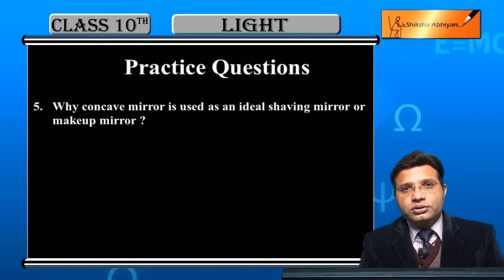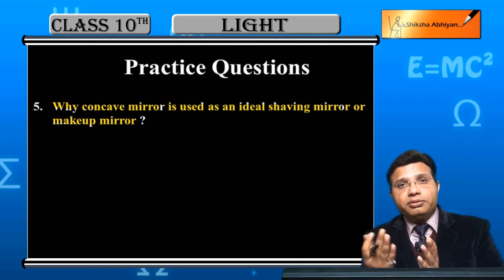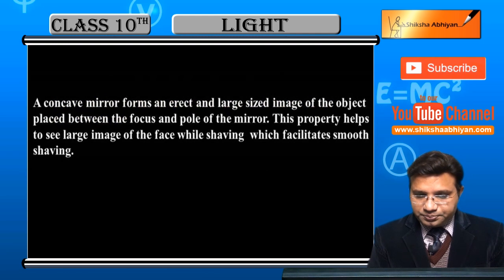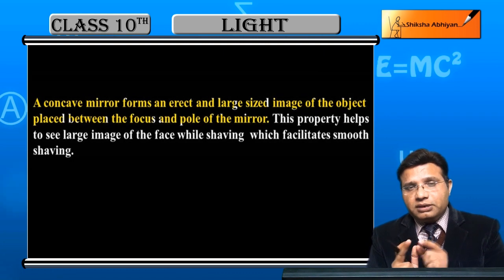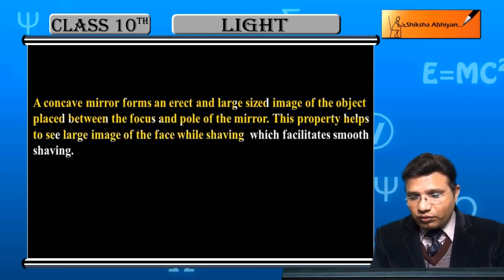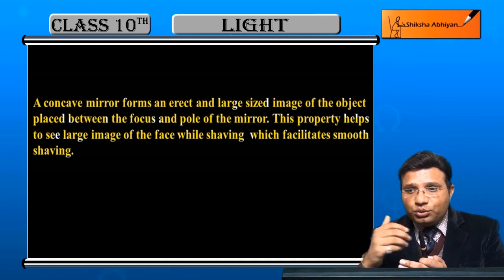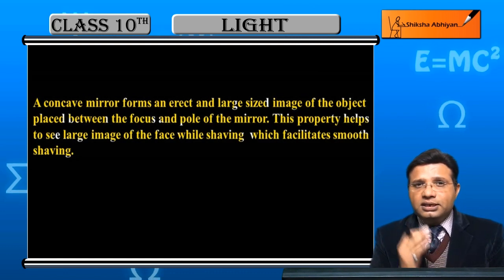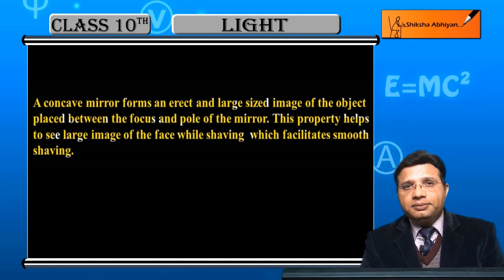Q5 Why concave mirror is used as an ideal shaving or makeup mirror?